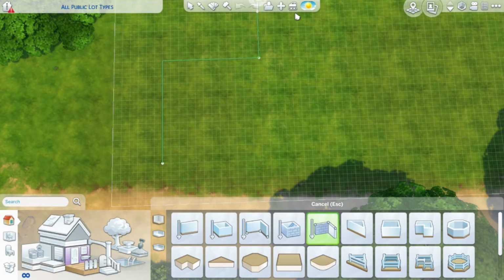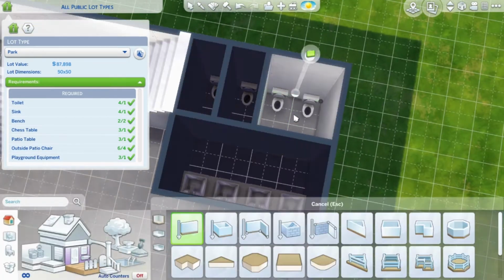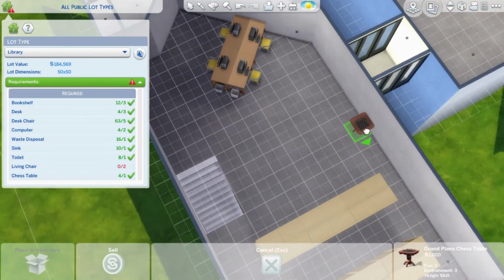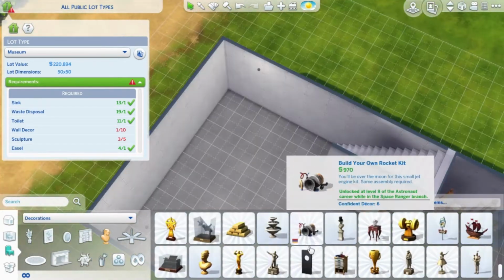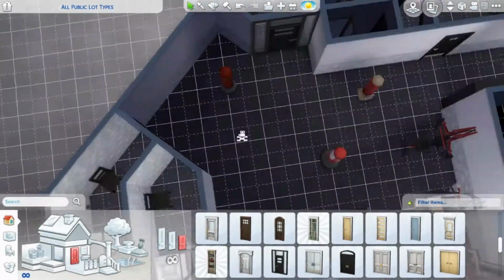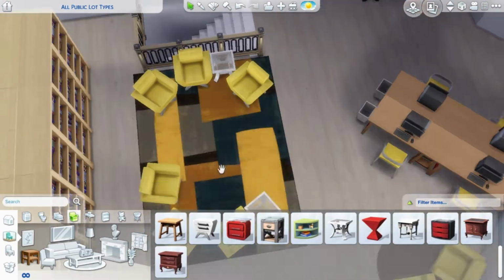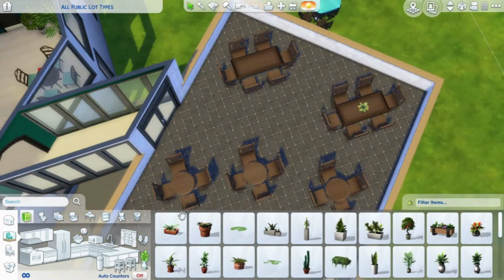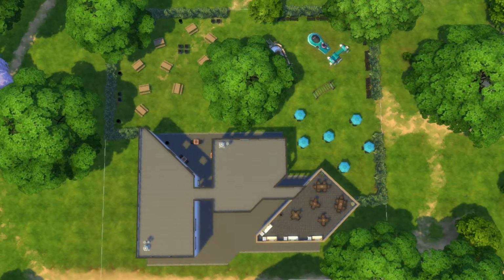ALL PUBLIC LOT TYPES in ONE building - The Sims 4 base game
In this video, I made a lot that has fulfills all the requirements of the different lot types of The Sims 4 base game, again (bar, pool, library, ...). This time I made on huge building to fit everything in it.

It's build on a 50x50 lot in Willow Creek, costs 291 290 simoleons and is base game only.